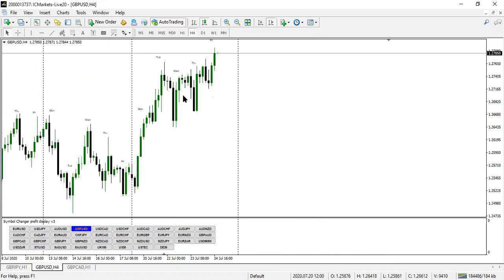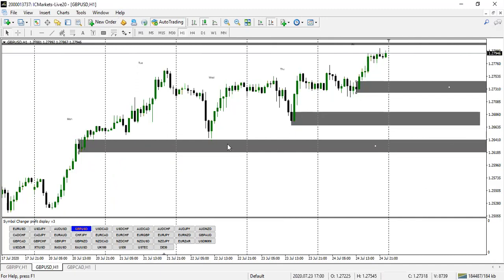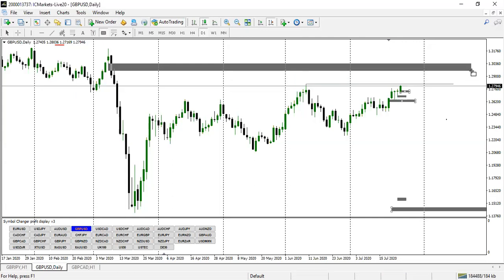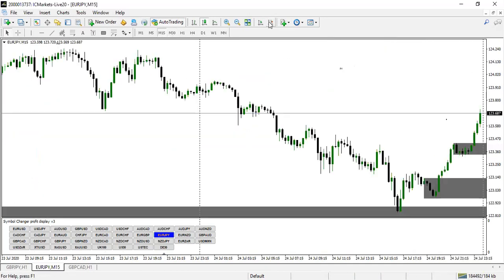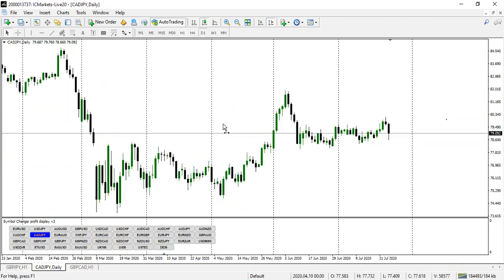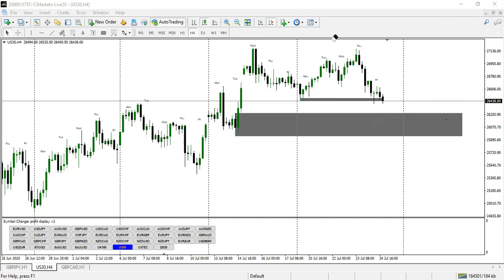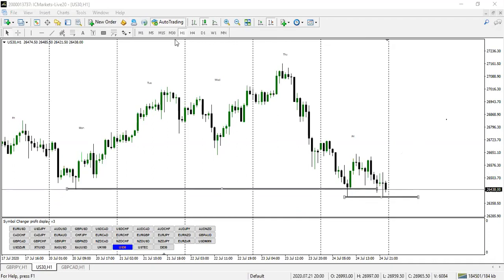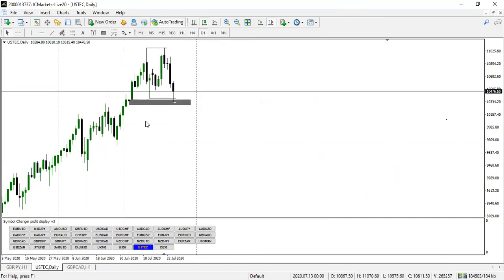Forex Market Analysis and Setup for 27th to 31st July 2020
Hello Traders!